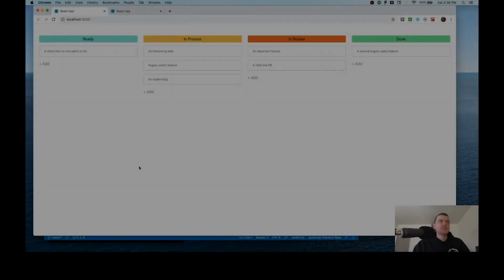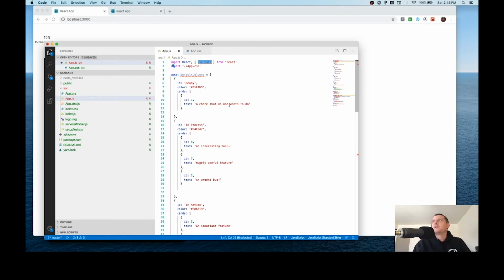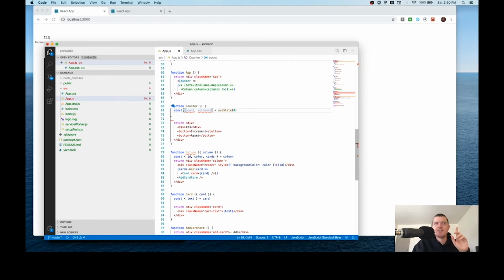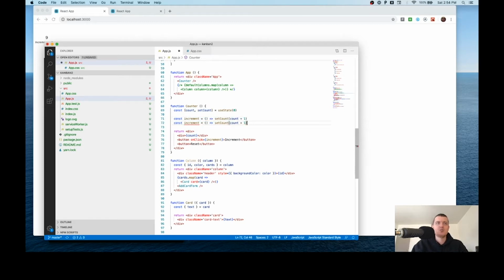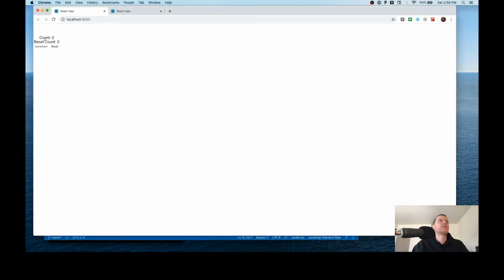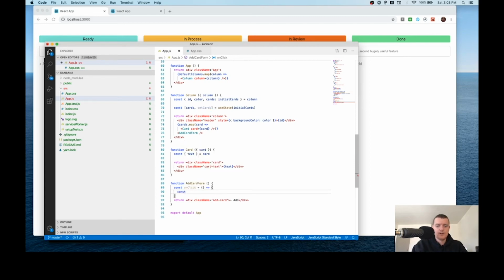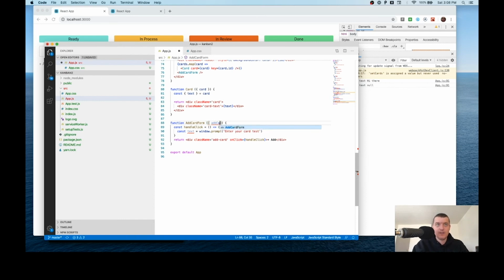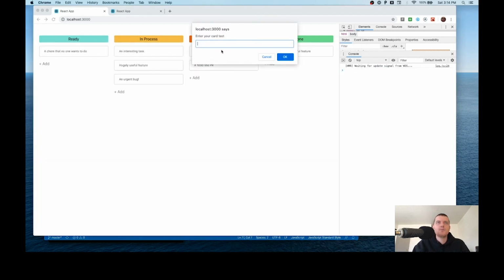Learn React in about 4 videos: 2 - State